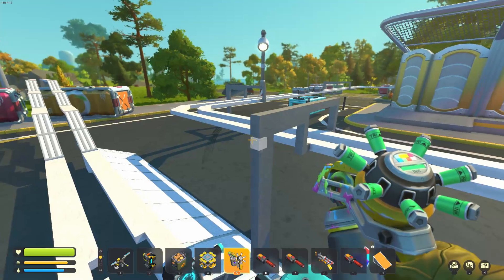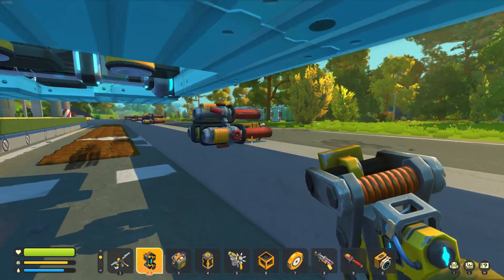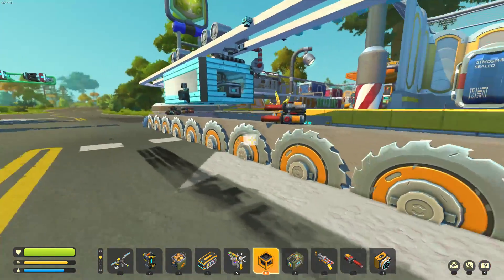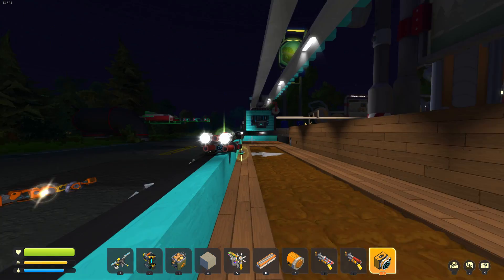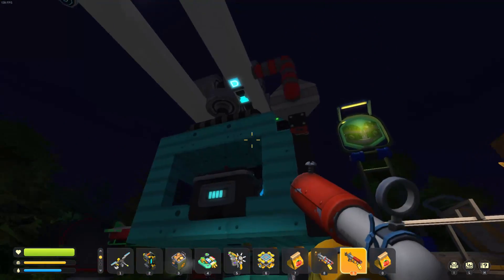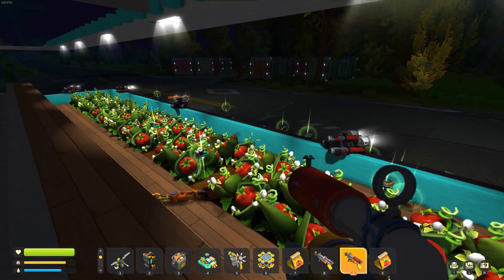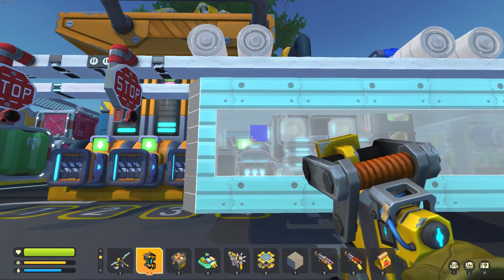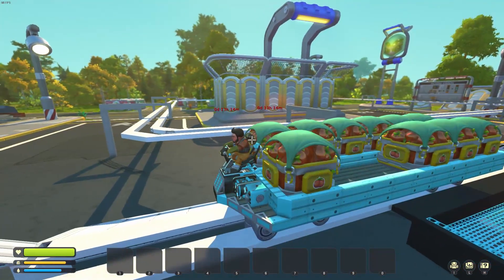scrap mechanic FARM FULL RUN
I build some defense around the farm ,  then start up the farm properly for the first time and do a complete run to the trader .